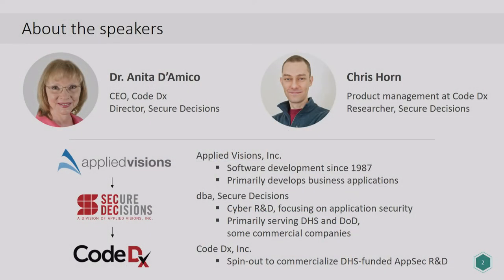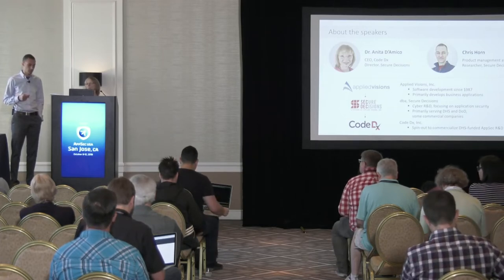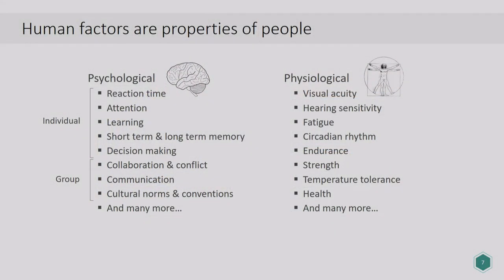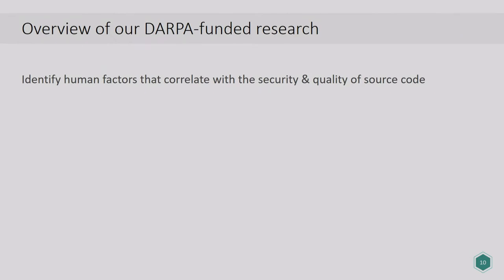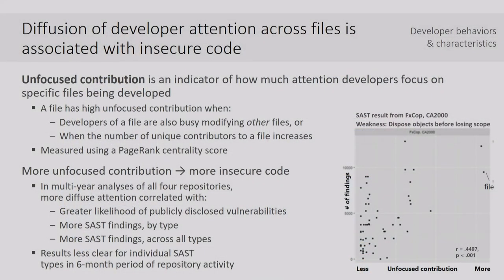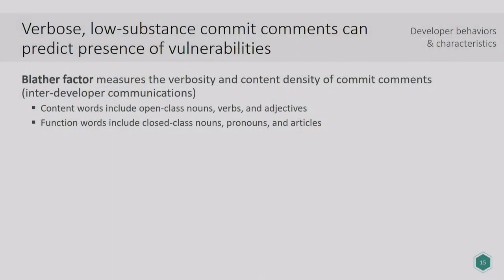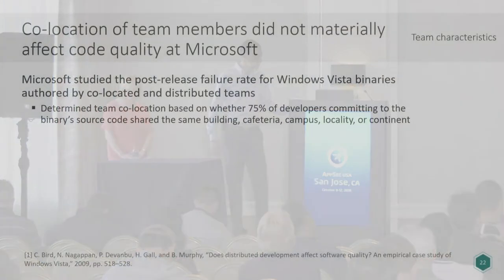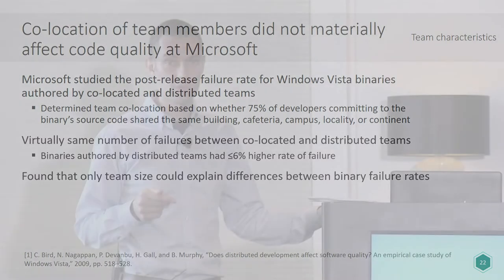Human factors that influence secure software development - AppSecUSA 2018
Software is written by people, either alone or in teams. Ultimately secure code development depends on the actions and decisions taken by the people who develop the code. How do we account for the “human factors” that contribute to application security?

By its very nature both automated and manual application security testing are performed retroactively on code that has already been written. Automated AppSec testing can speed up that process to provide security analysts and developers with timely information about the security state of their code, thereby closing the time gap between committing code and discovering weaknesses in it. But automated testing is still performed after code has been committed. Furthermore, both manual and automated source code analyses are done without much prior knowledge about where the vulnerabilities are likely to appear in the code base.

What would happen if we could point to specific code that is more likely to be vulnerable based on other factors, such as the environment (time of day, distracting noise, time pressure) under which the code was written or the characteristics of the individual developers (experience, training, focused attention) or the teams (size, diversity, level of collaboration) that developed the code? This information would allow us to orient our manual code analyses and automated static analyses towards susceptible code. It would also allow us to change up the conditions that are contributing to the introduction of vulnerabilities, and intervene before these conditions impact the security of the code under development.

This is a definitive way to shift security to the left. Become so aware of the factors that contribute to the introduction of vulnerabilities that an organization can mitigate their introduction by changing up the conditions under which the code is being developed.

This session will review the types of research being conducted, and the initial findings, from an emerging area of application security research: the human dimensions that relate to secure code development. We will also open up a discussion with the audience about innovative ways that could be used to further study the human factors that affect secure code development in ongoing projects, not just through historical analyses of well-established repositories.

Speakers

Anita D'Amico
CEO, Code Dx
I'm an experimental psychologist by training; business executive and strategic leader in practice. I like to create something from nothing.

Chris Horn
Research & Development – Product Management
Chris Horn helps guide product development at Code Dx and is a Researcher at Secure Decisions, an R&D division of Applied Visions. Code Dx Enterprise helps teams prioritize and manage security vulnerabilities by providing a single set of correlated results in a powerful application.